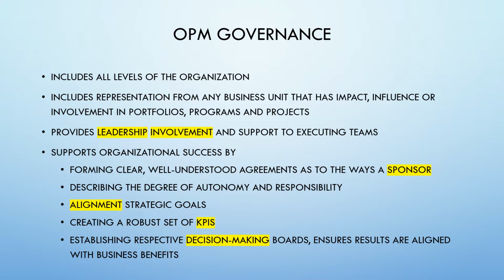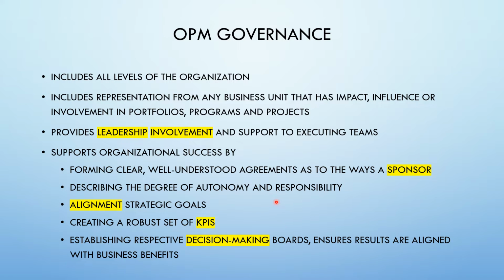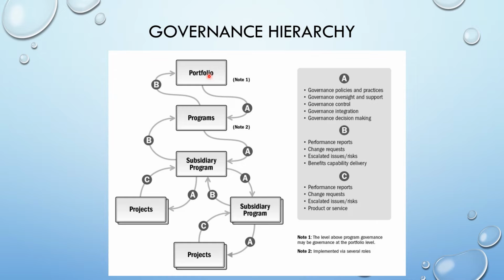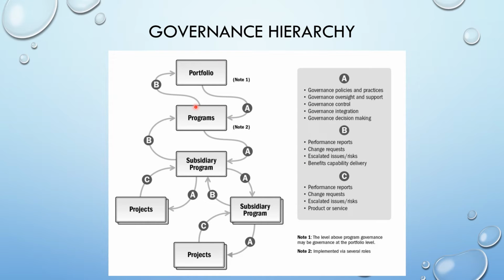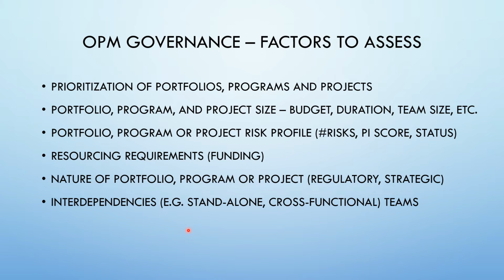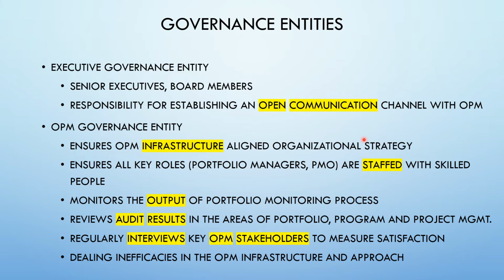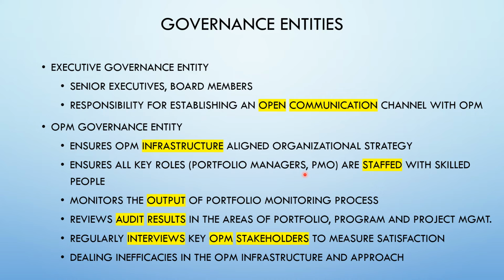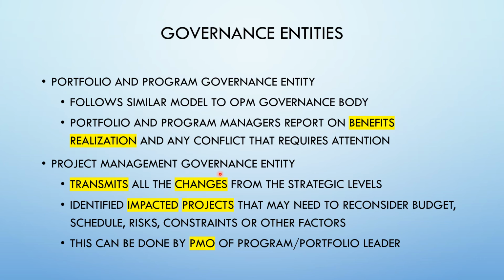Organization Project Management Governance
This video talks about OPM governance